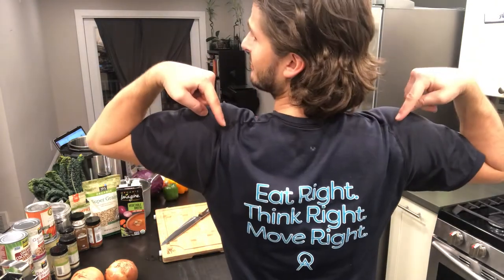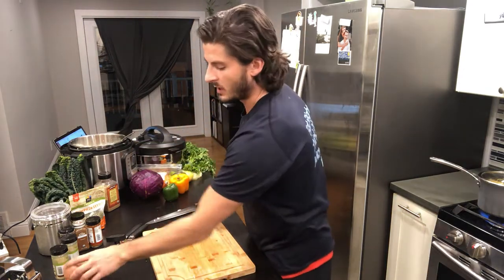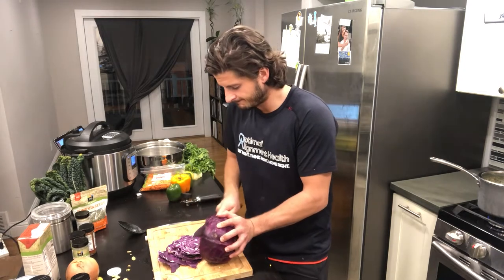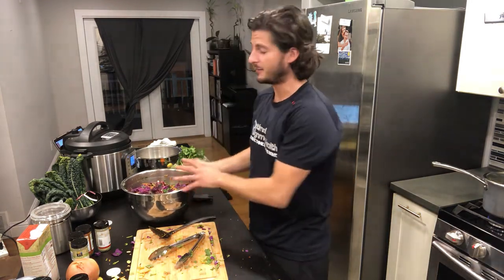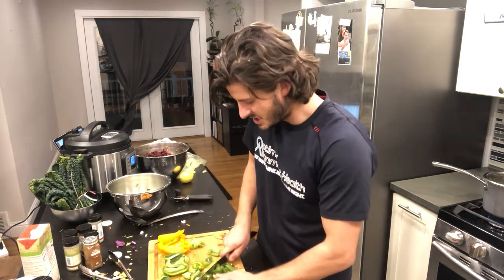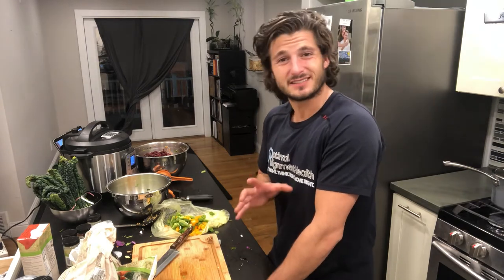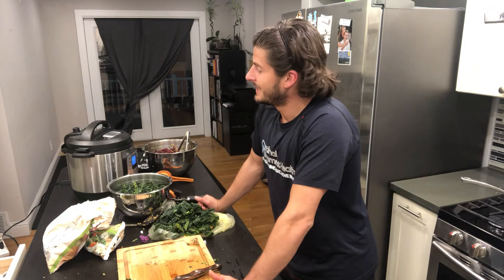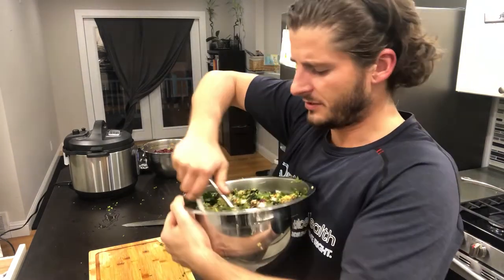EASY and DELICIOUS Vegan Whole Food Plant Based Meal Prep in 1hr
We want it to be easy and fun for you to be healthy so here are 3 EASY plant based meals with shopping list and full video for you to follow along and make yourself some delicious plant based foods. We cooked up some really good food in this video along with some laughs and occasional knowledge bombs. If you want some new plant based ideas or are new to cooking or don't know how to cook at all this video is perfect for you! Let us know how your food turned out, what you think or what you would like to see in the future. We hope you enjoy!!

___Shopping list___
Delicious Asian Slaw
1 purple cabbage
Shredded carrots
Cilantro
cranberries
rice wine vinegar
date syrup
sesame seeds
pepitas
Shelled pistachios
Pomegranate for extra credit;)

Morrocan Quinoa Salad
Quinoa
32oz low or no sodium veggie broth
Raisins
Bell Peppers
Cilantro
Onion

Vegan TikiMasala
Coconut milk
28oz can of diced tomatoes
2 cans chickpeas
garlic
ginger
1 pepper
Turmeric, paprika, cayene, garam masala
bell peppers
Cauliflower head, broccoli or any other veggies you want to throw in this bad boy!
Served over quinoa